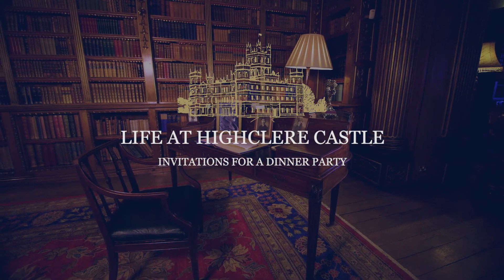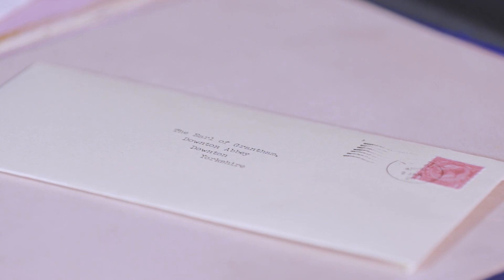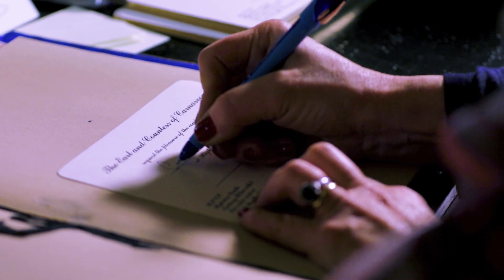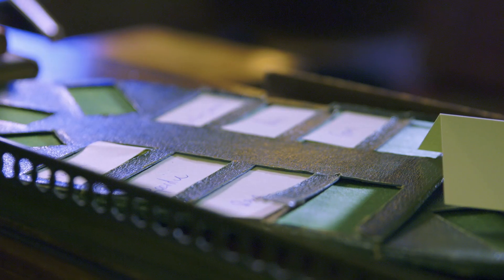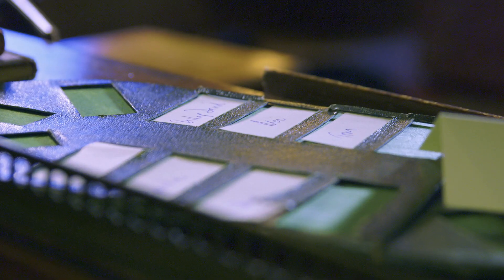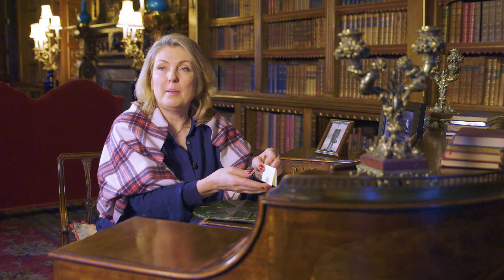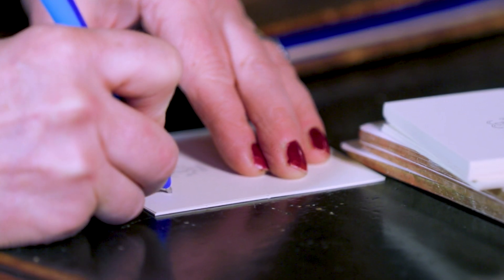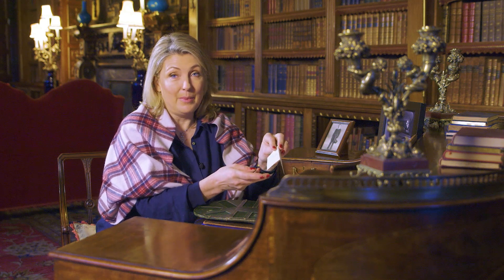Lady Carnarvon invites you to dine at Highclere Castle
Lady Carnarvon personally handwrites all the invitations to guests coming to dinner at Highclere Castle.

As something distinctive and true to the history surrounding the Carnarvon family, placeholders are written in Egyptian Hieroglyphs, which adds to the character and individuality of each dinner party.